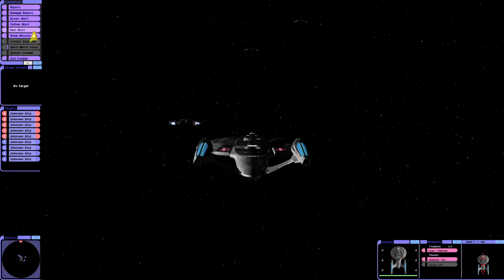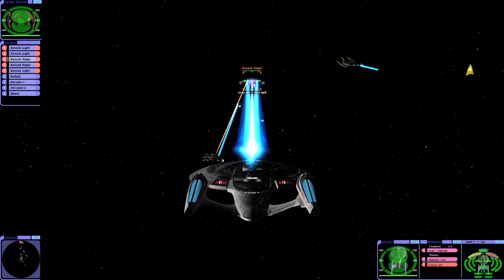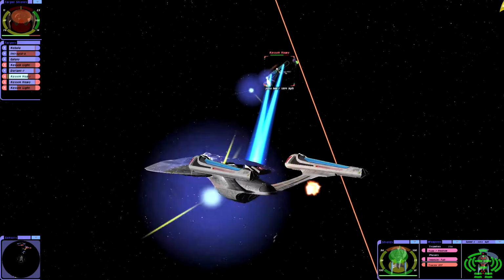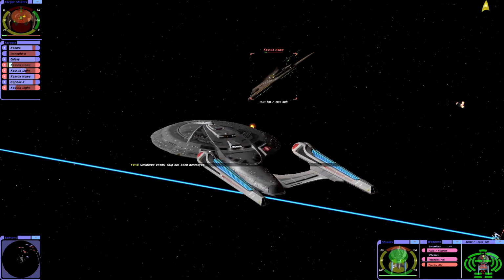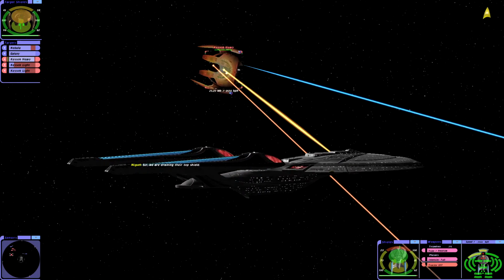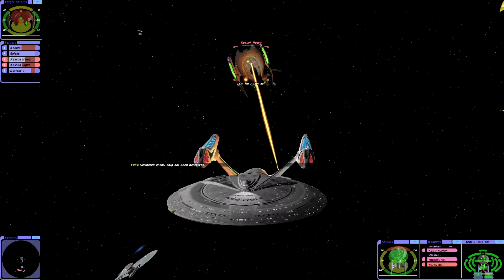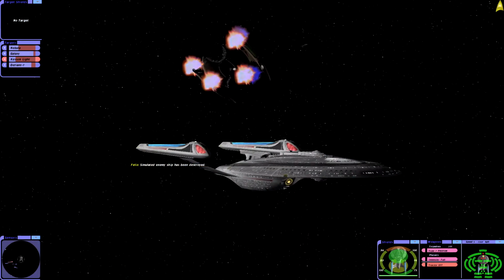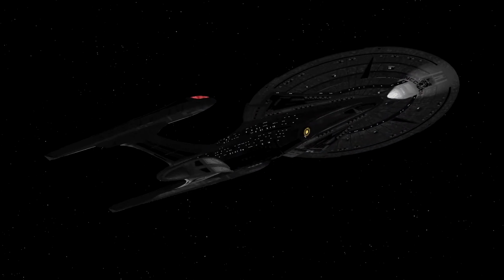Federation Fleet vs Kessok Fleet | Star Trek | Bridge Commander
How powerful are the Kessok ships? Let us find out. More Star Trek: Bridge Commander. Enjoy!!!
Epic Creators Code - MarkMarkGames
Send Fan Mail Here:
Mark Mark Games
4302 13TH AVE S STE 4 - 186
United States